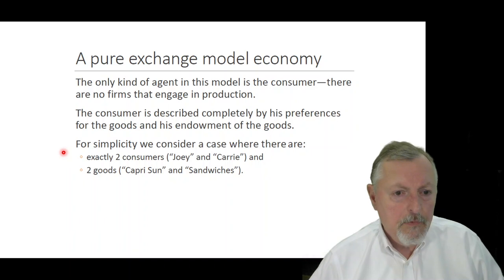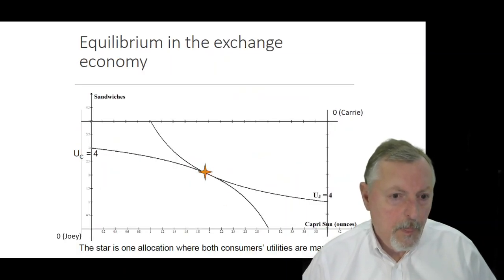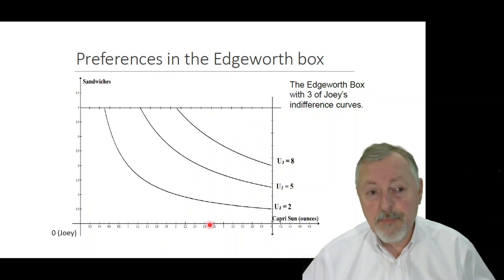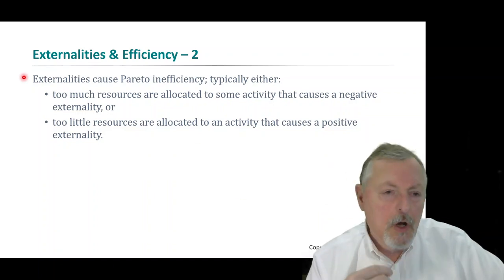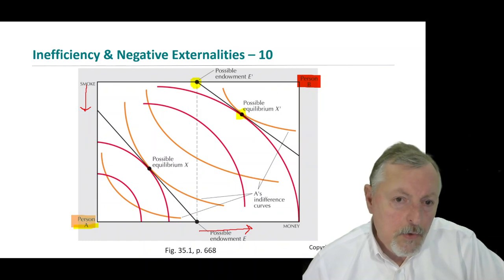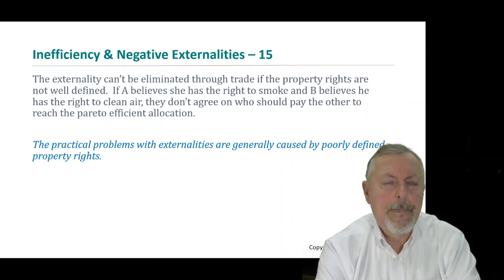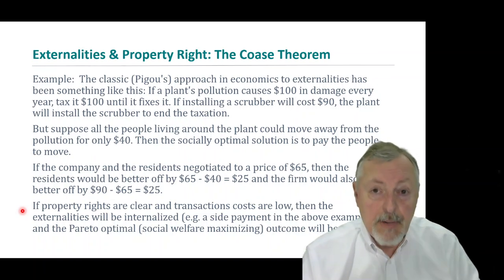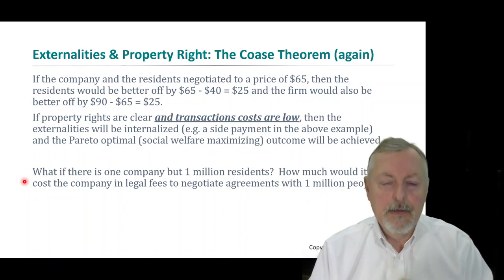301 Ch 35